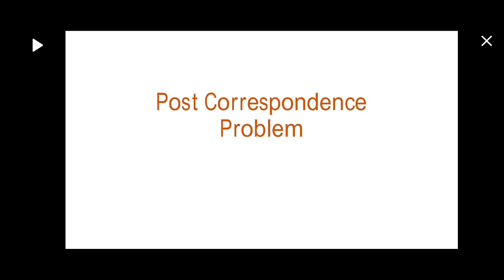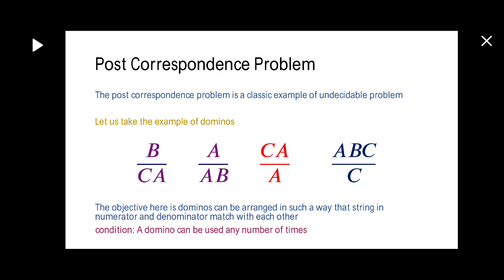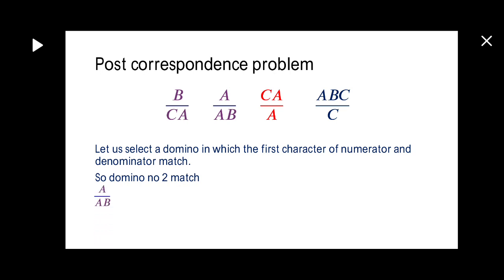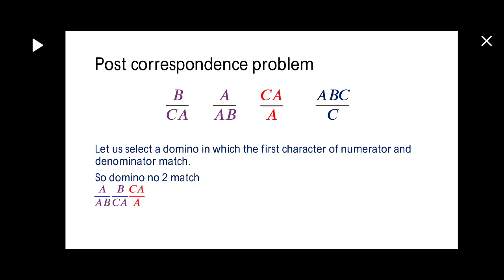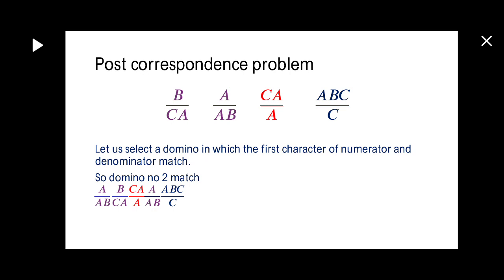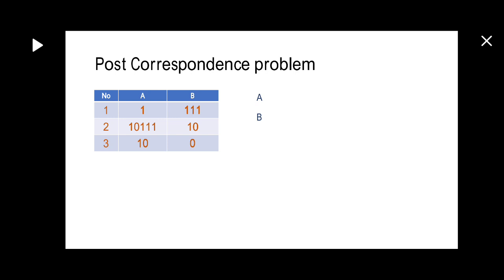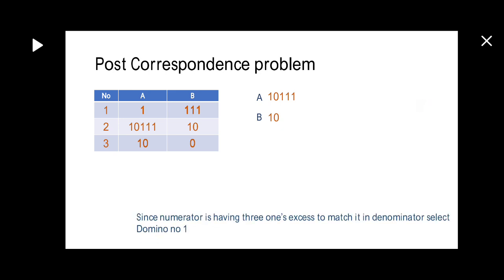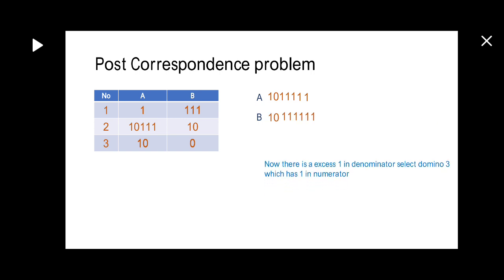Post Correspondence problem